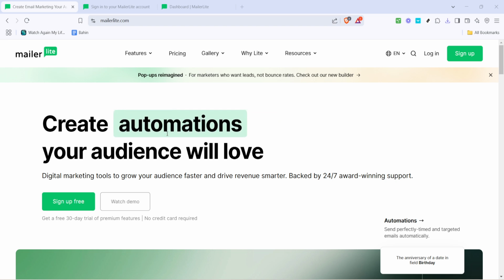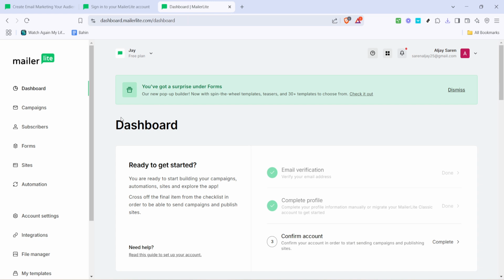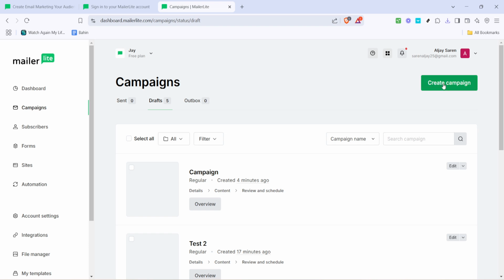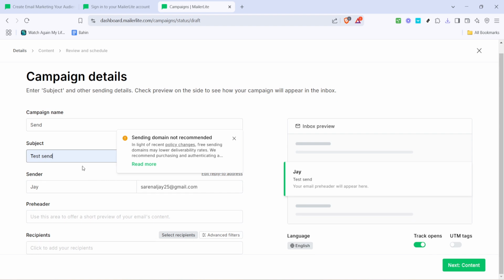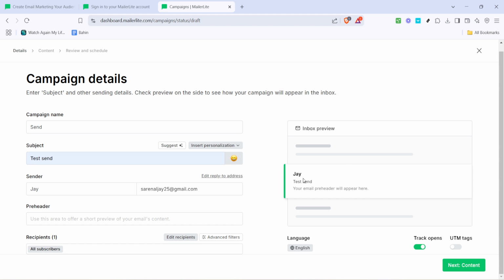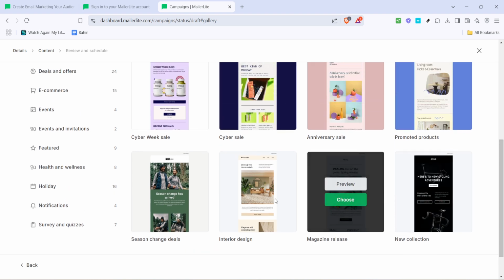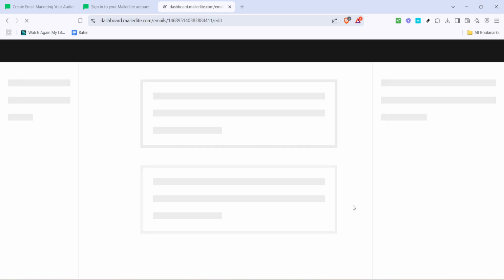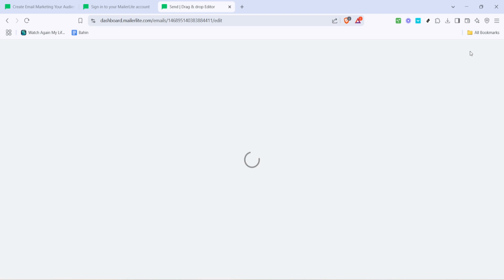How to Start Sending Your First Newsletter - Quick Start Mailerlite Classic (Full 2025 Guide)